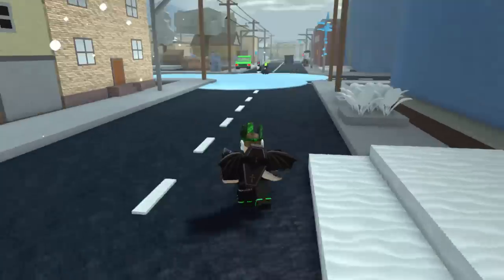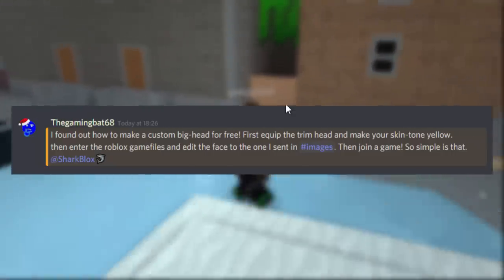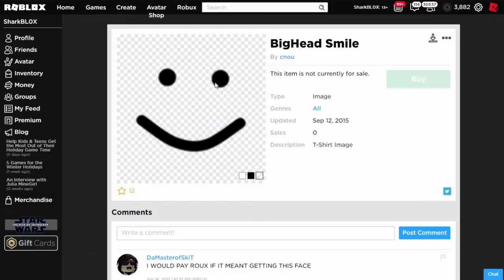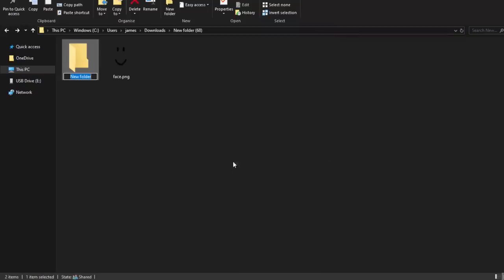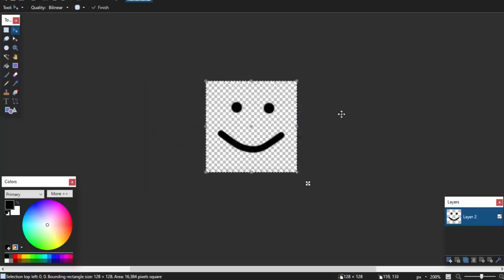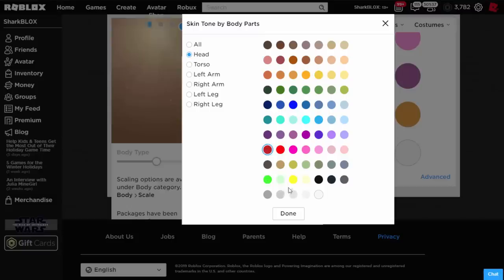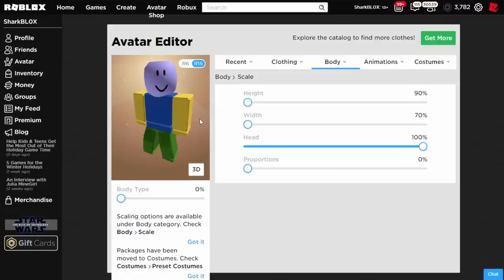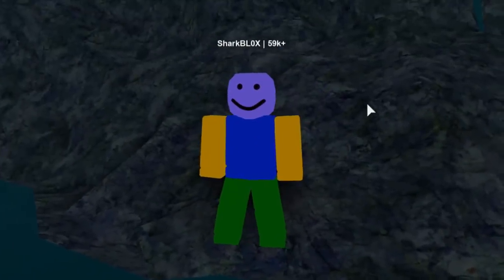I Created My Own BigHead ON ROBLOX! For FREE!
This is the best method for creating your own big head on roblox! It’s pretty close to the real hat!